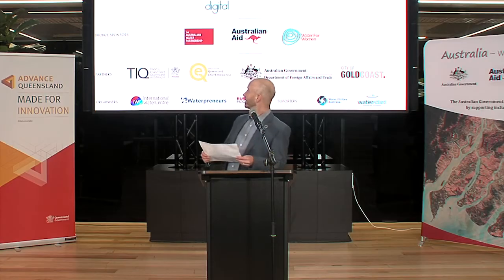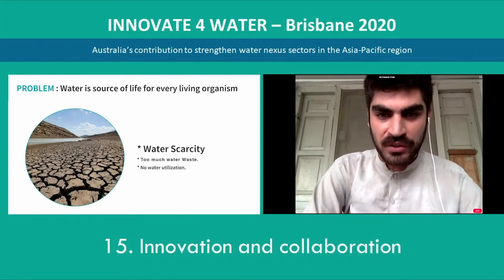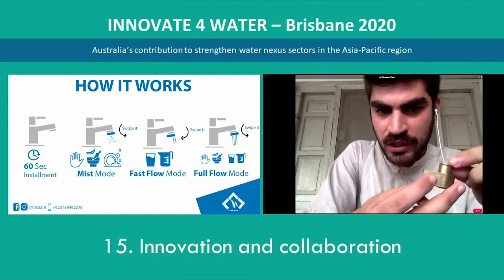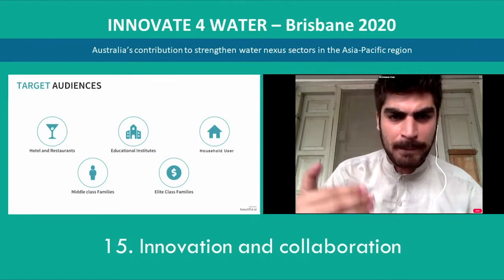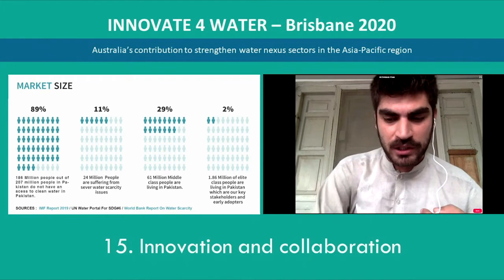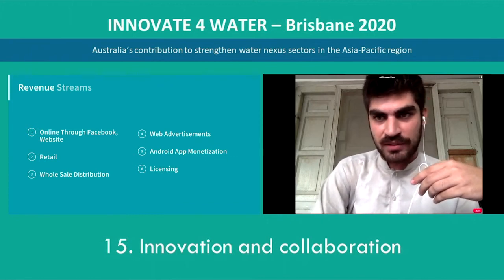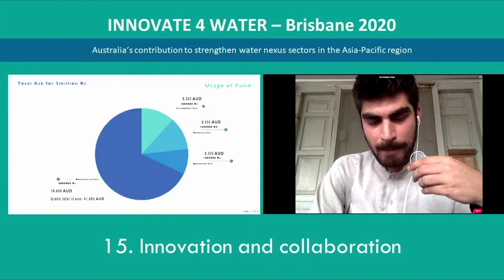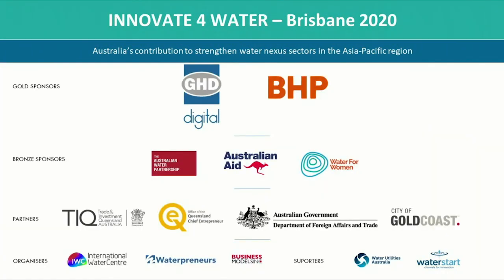Innovative Nozzle - Ali Rehman Khan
Start up tap nozzle from Pakistan. Session 15. Innovation and collaboration.